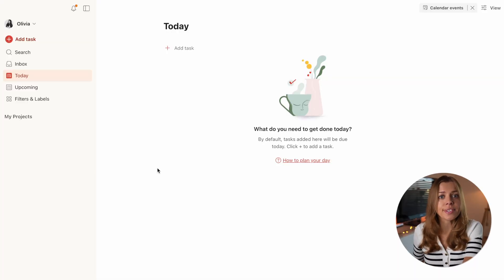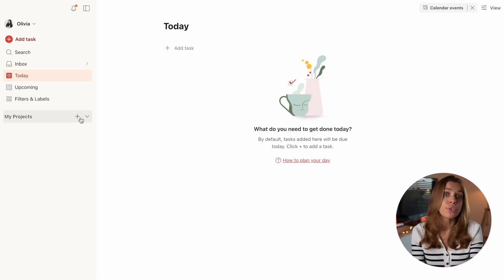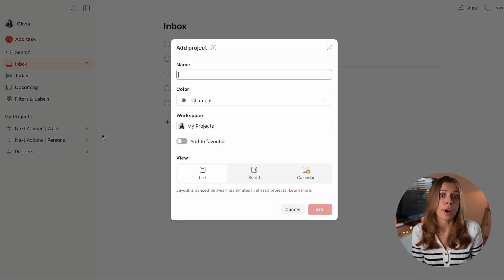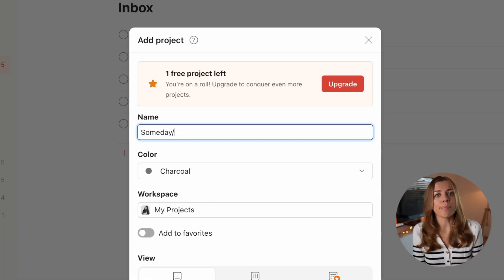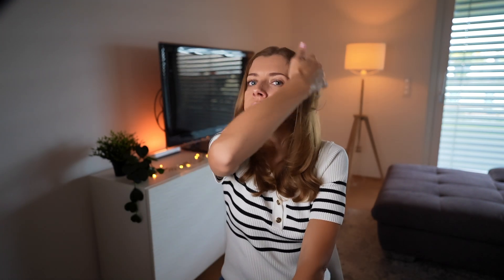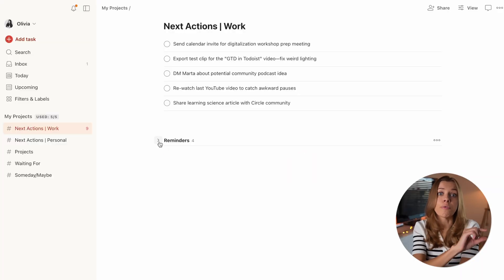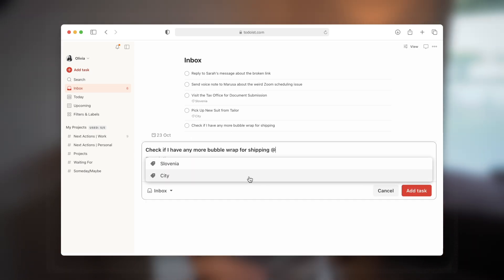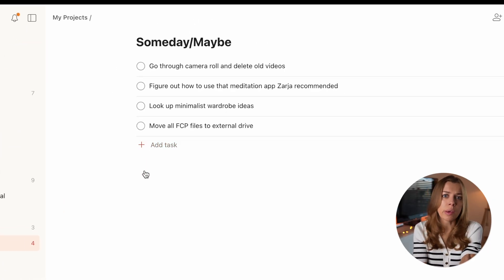Correct GTD Setup in Todoist (Free Version-Friendly)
Can’t find “planner peace” no matter how many apps you try? Same here—until I set up Todoist for GTD in a super simple way. In this video, I’ll show you a quick setup that works with the free version, covering all the basics without the overwhelm. Plus, I’m sharing a couple of hacks to keep things running smoothly.

00:00 — Intro: Task management struggles
00:57  — How I use my Todoist for GTD (works even with free Todoist account)
01:20 — Step 1: Capturing thoughts and tasks
02:27 —  Step 2: Setting up your projects
03:36 — Steps 3: Clarifying and organizing tasks
04:58 — Simplifying task management tips
06:12 —  Steps 4-5: Review and Engage
06:51 —  Outro